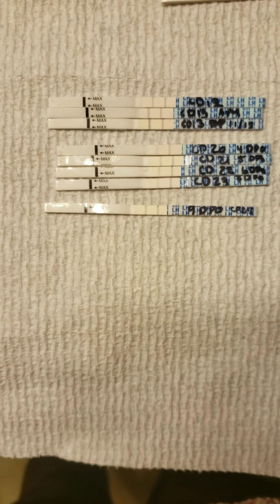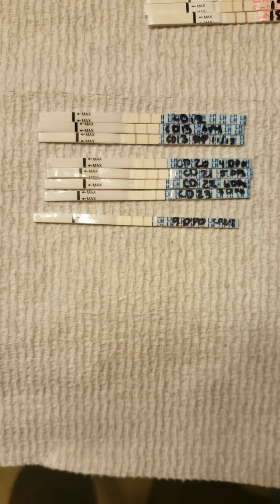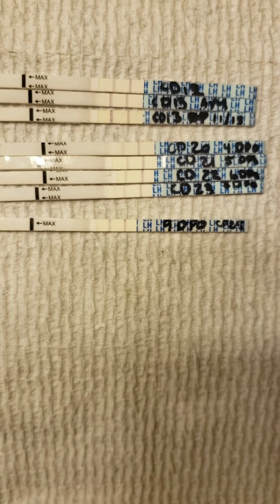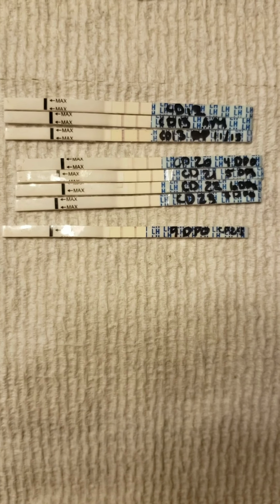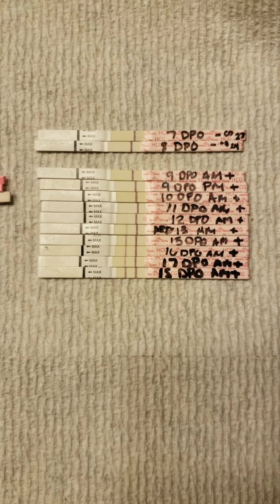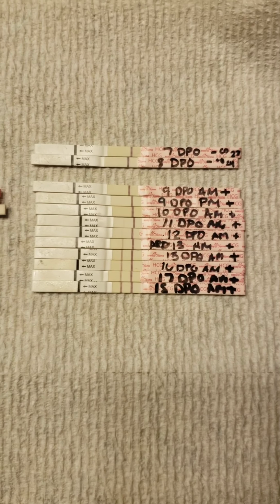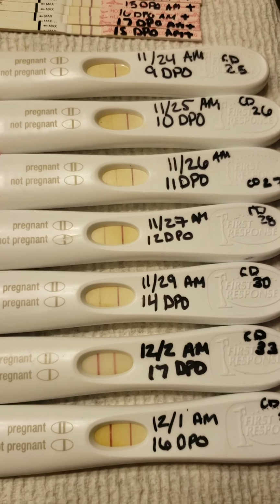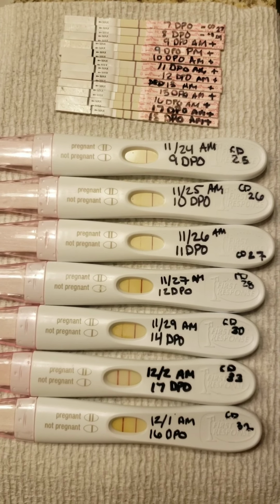2019 Pregnancy vlog: PCOS - Ovulation & Pregnacy Line Progression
Here is my line progression from ovulation to pregnancy!

Ovulation progression tests (CD12- ): 3:13
Cheapie pregnancy progression tests(7DPO -18DPO): 4:10
FRER progression tests (9DPO-16DPO): 5:36